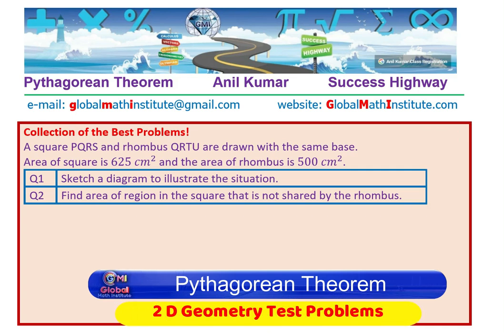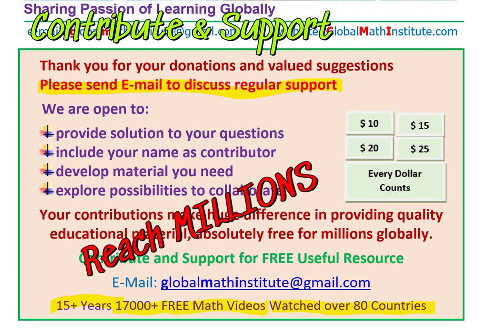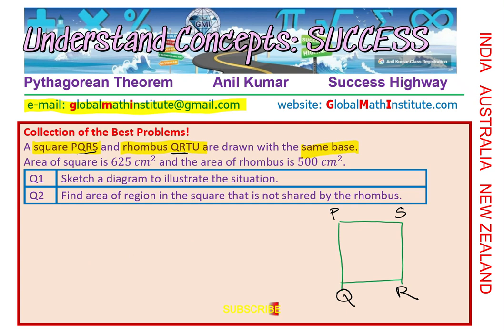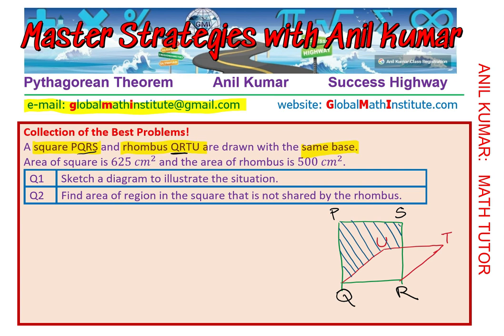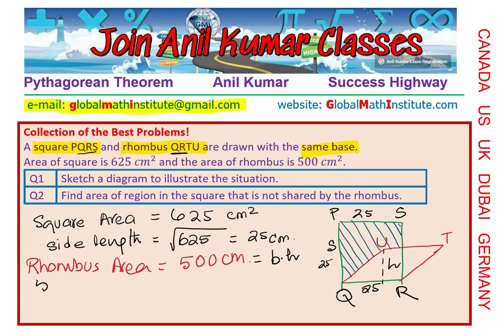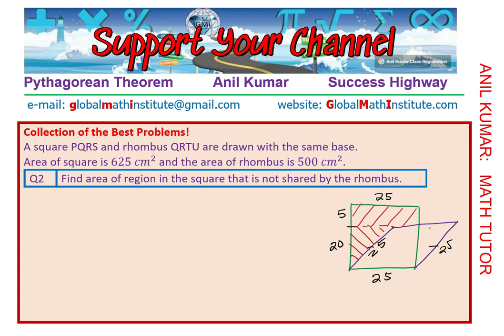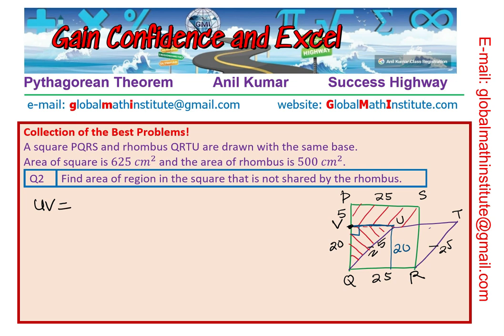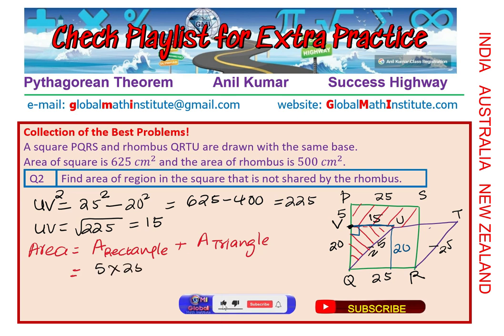Find Area not Covered by Square in Composite Figure with Rhombus Pythagorean Geometry